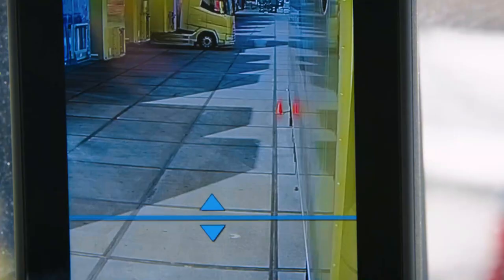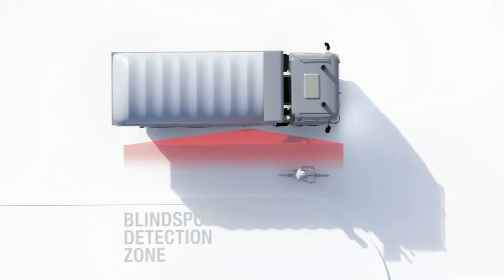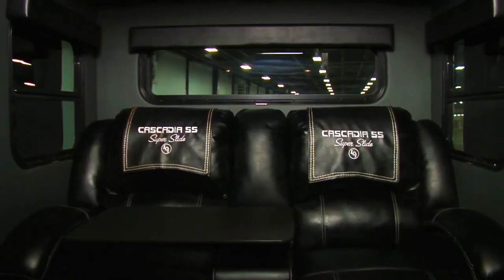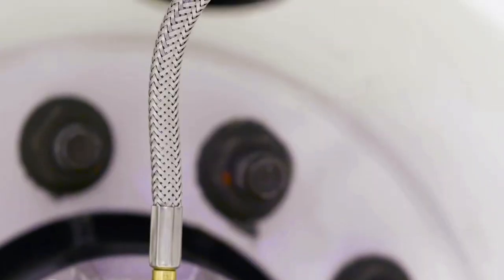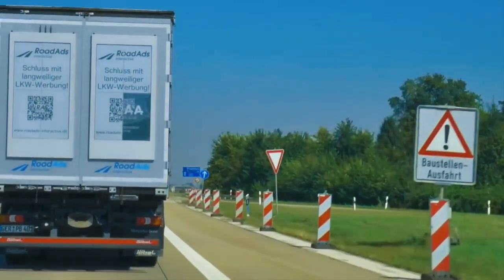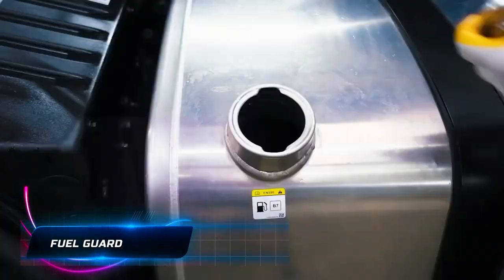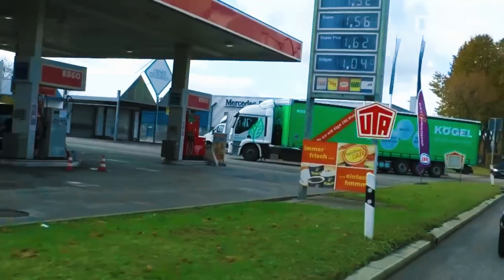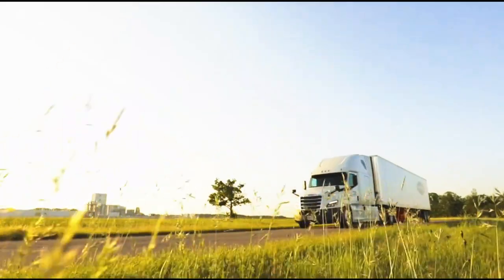15 Incredible Truck Inventions that Will Blow Your Mind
Truck Inventions that Will Blow Your Mind
Hello Truck enthusiasts, join us as we're going to blow your mind with some incredible truck inventions that will take your traveling experience to a whole new level.

Music | Candlelight by ChillD'em & Declan DP